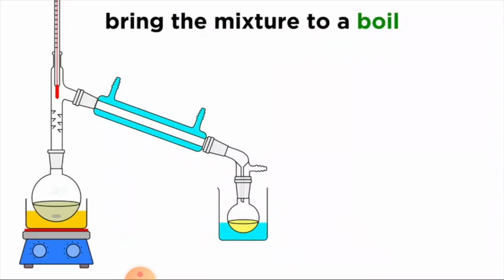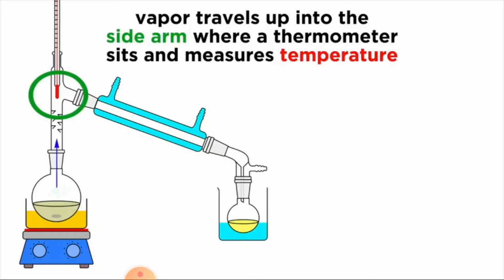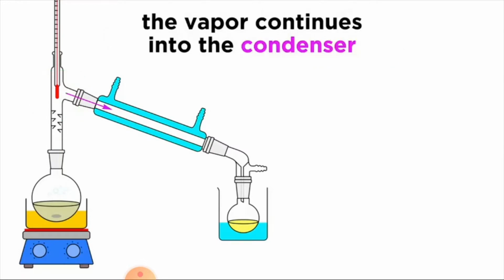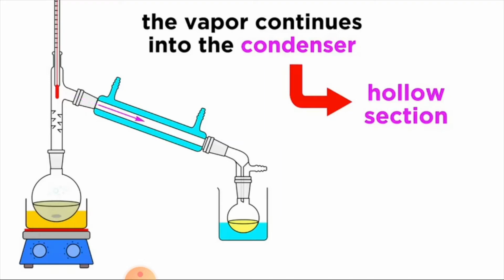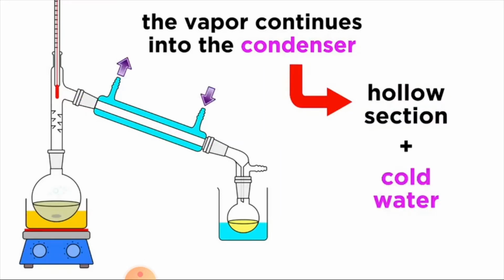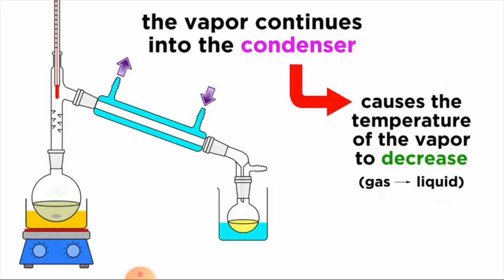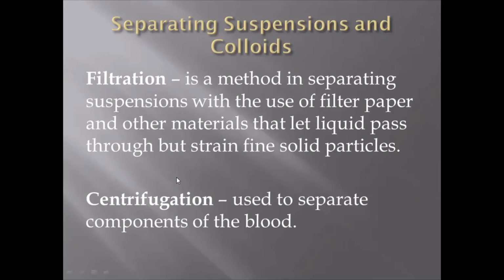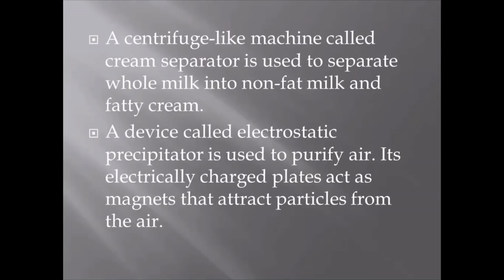Separating Homogeneous Mixtures, Suspensions and Colloids